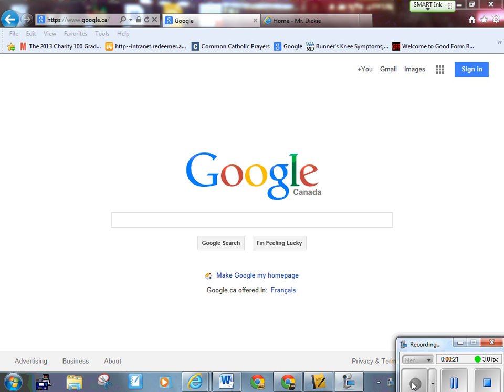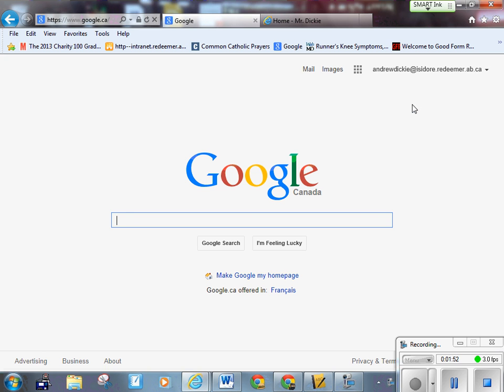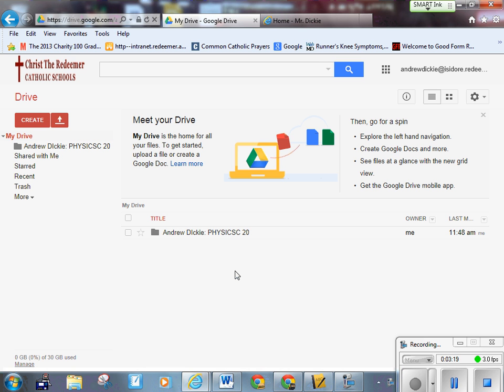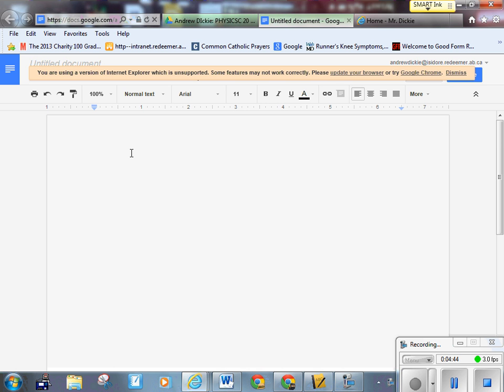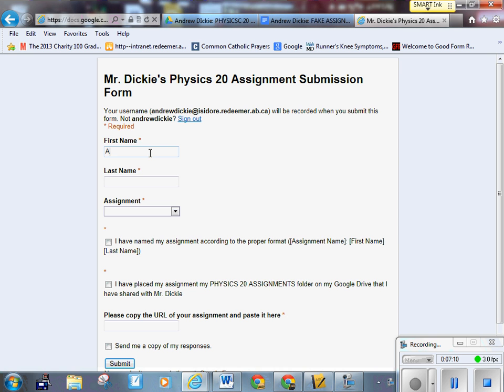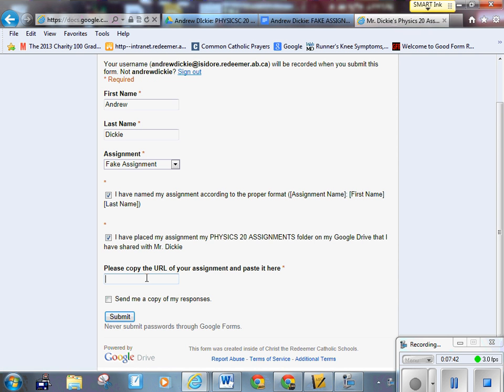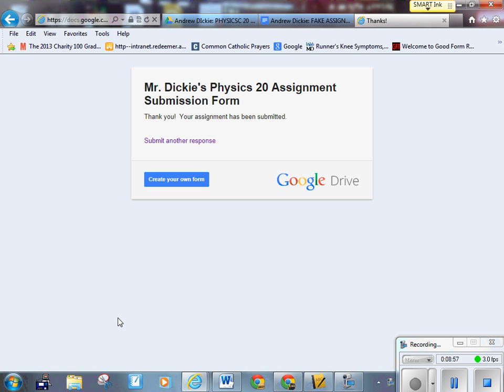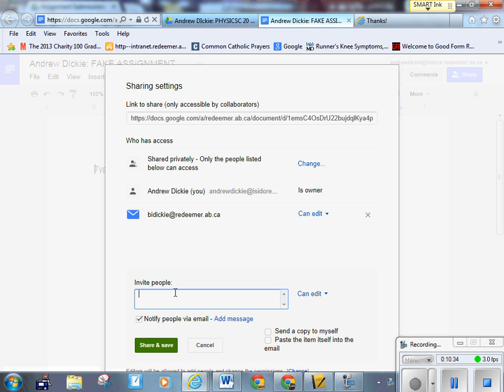(102-14S) Submitting Assignments Electronically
Demonstration of how to use Google Drive to submit your assignments electronically.